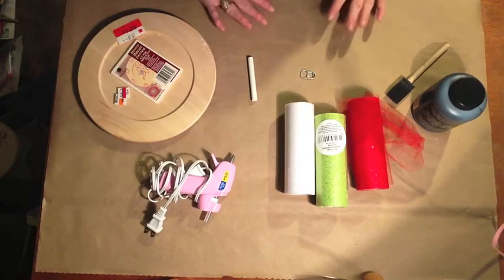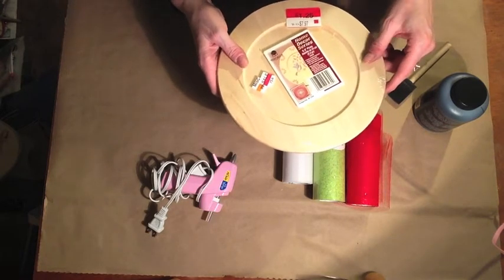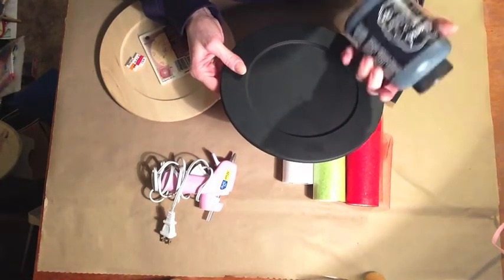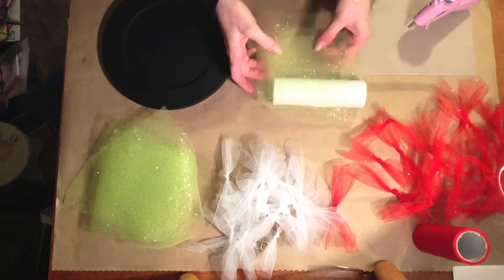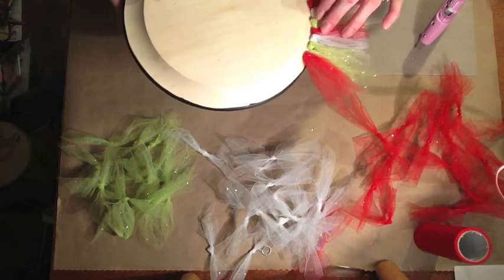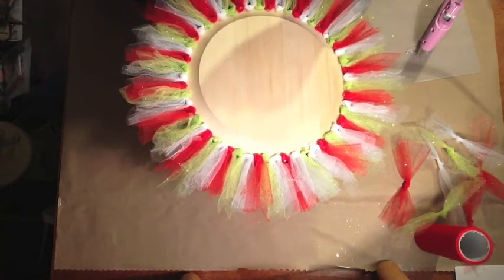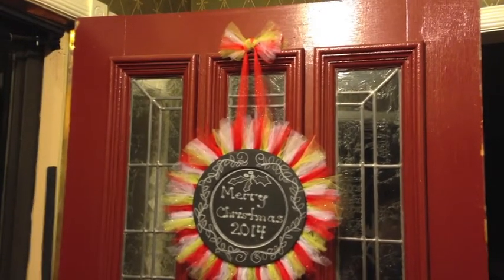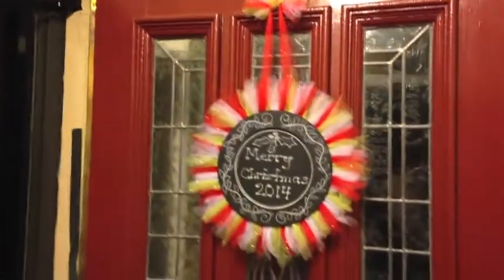Chalkboard Door Decoration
Supplies needed
Wooden plaque of some sort
Chalkboard paint
sponge brush
Chalk marker, pencil or stick
Glue gun
Rolls of tulle

mimismixedbag